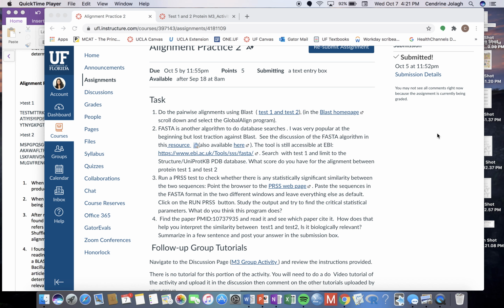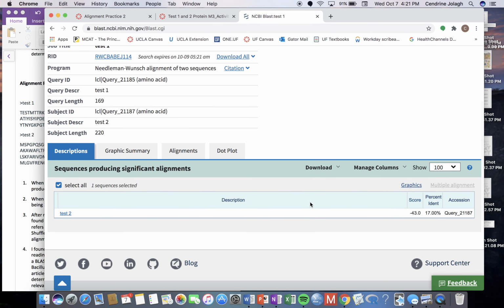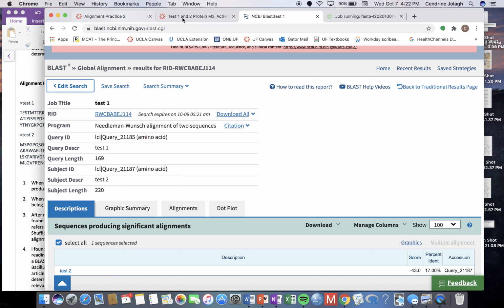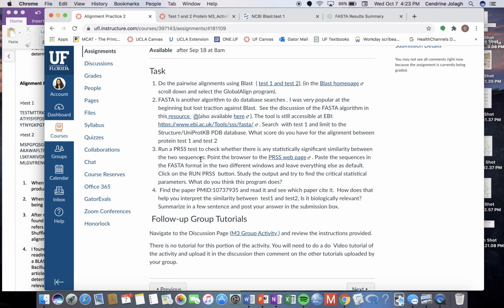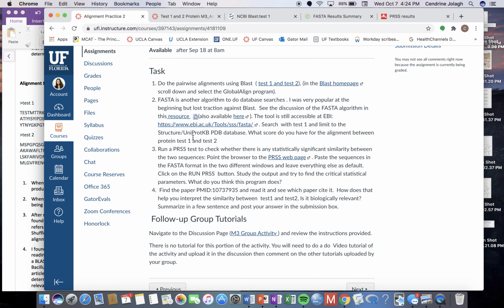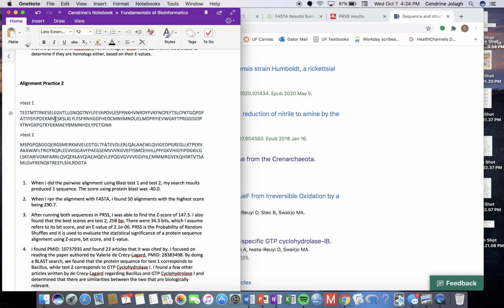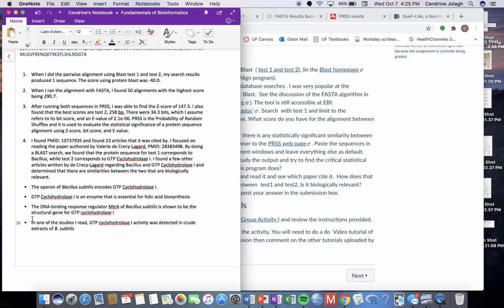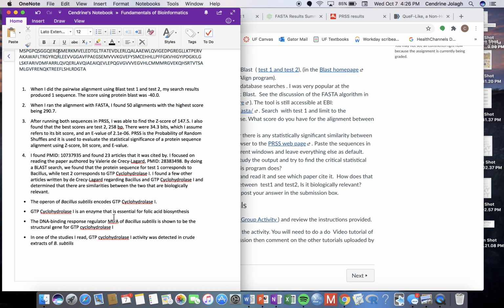Alignment Practice 2 Tutorial